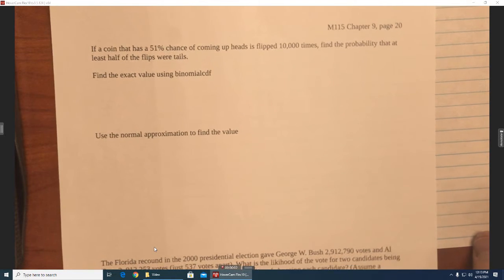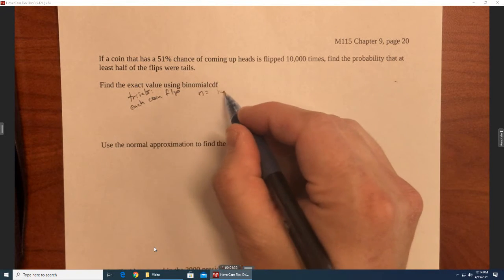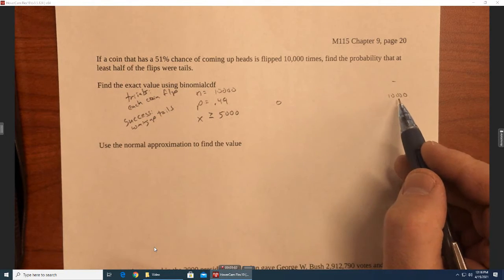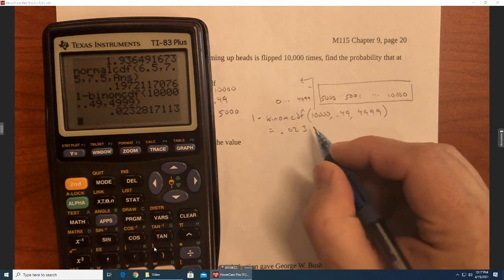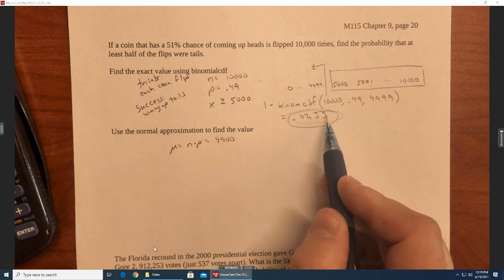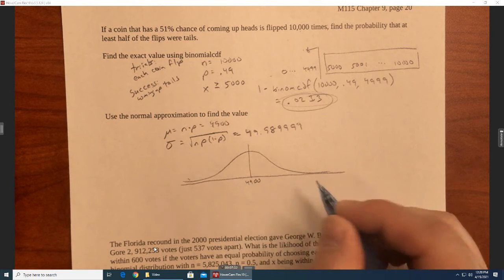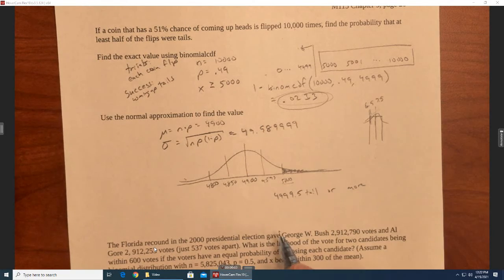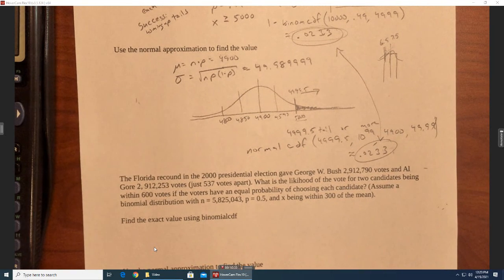M115 9.4-2 An almost fair coin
If a coin is just slightly skewed toward one outcome, it's really noticeable when you flip it 10,000 times.